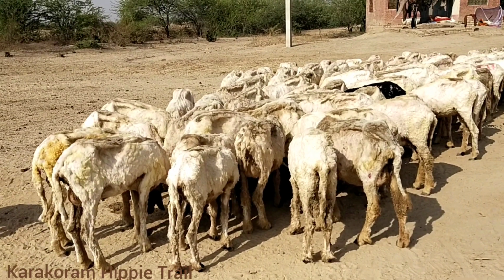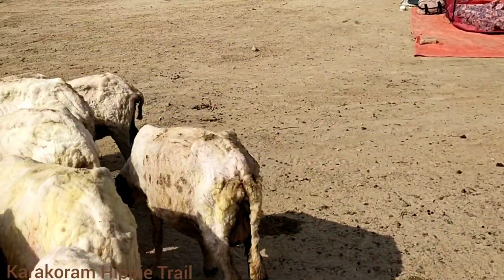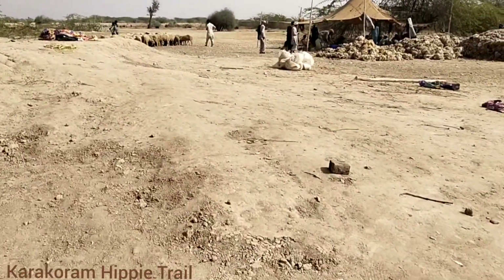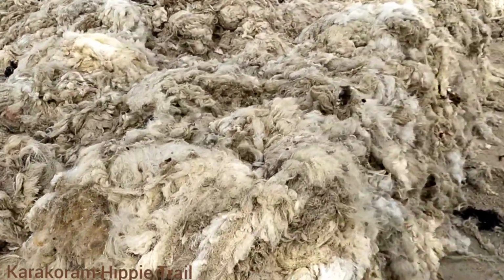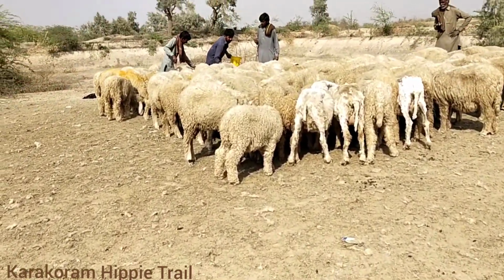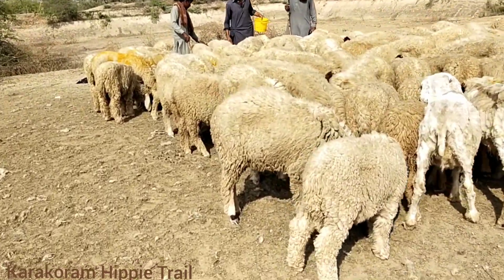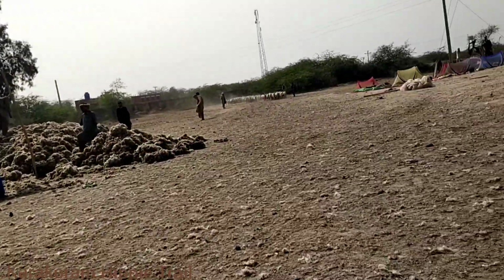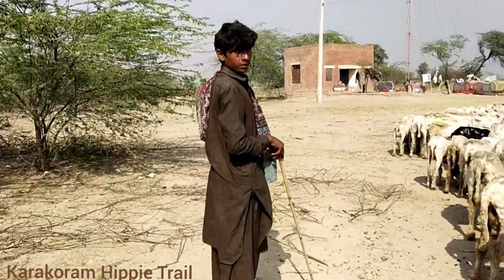Super Famous Sheep Saloon Cholistan Desert Pakistan